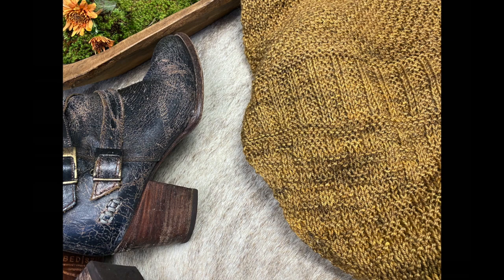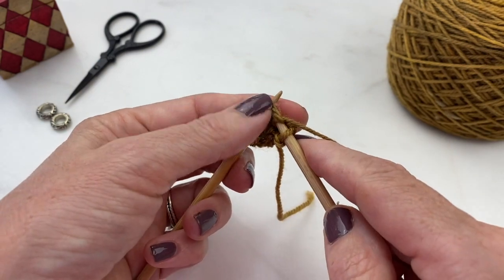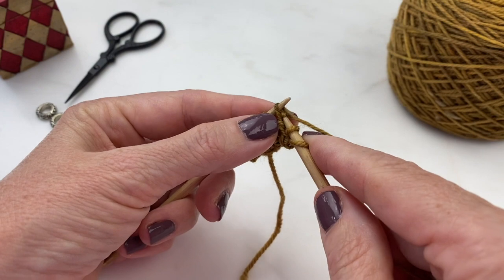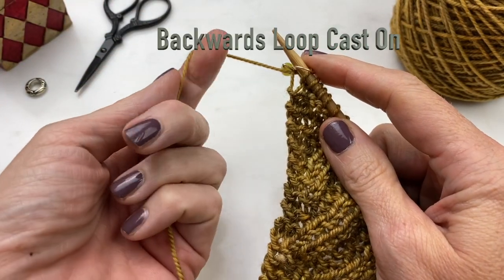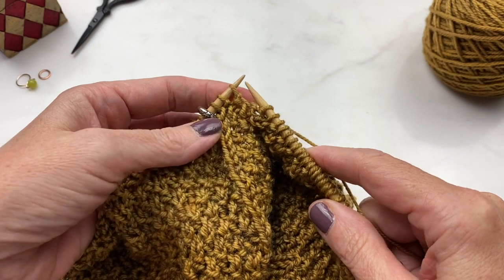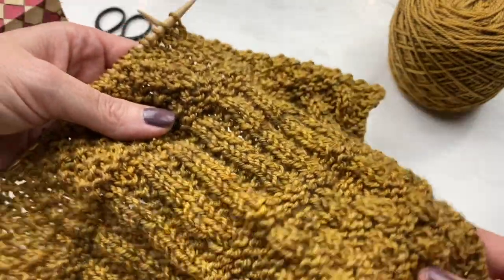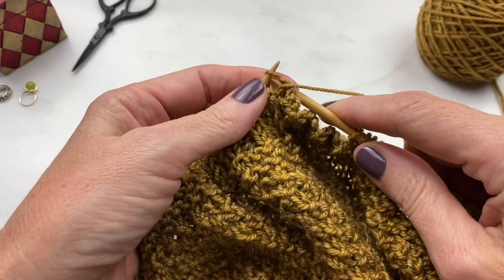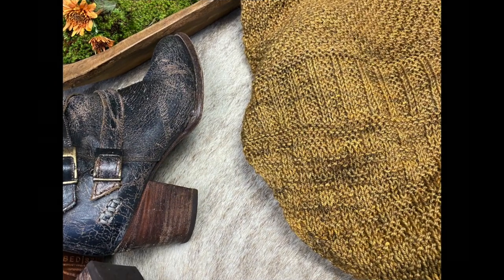Boho Texture Bandana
This video accompanies the  Boho Texture Bandana pattern, and gives an overview of the project and how to instructions for the techniques used in the bandana.